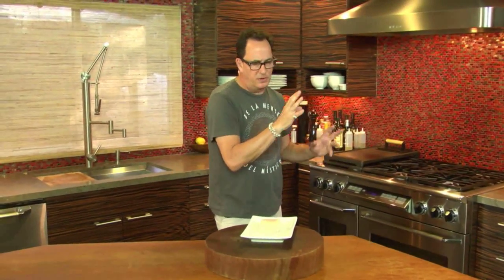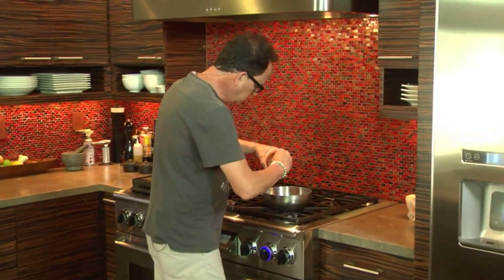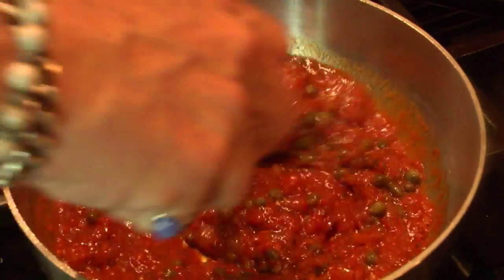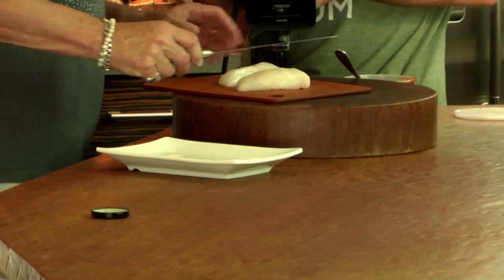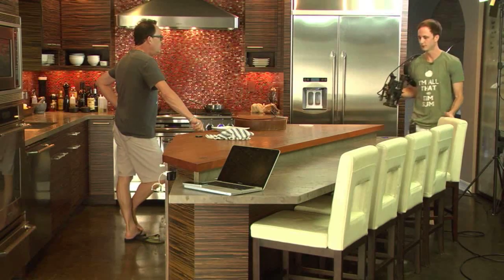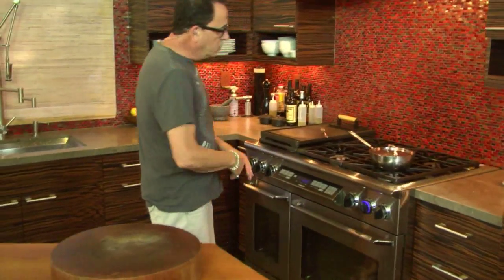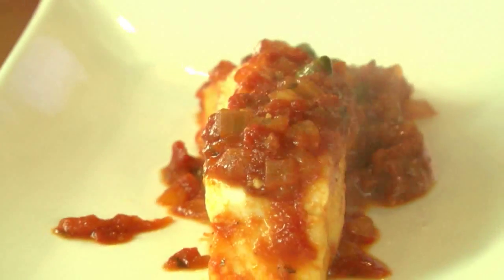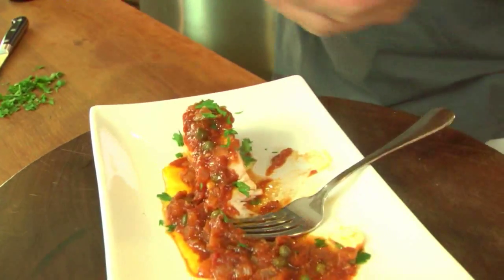How to Poach Halibut in Tomato Sauce | SAM THE COOKING GUY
Since you've already made the sauce, this is pretty much just two ingredients and it's damn good.

00:00 Intro
1:20 Addressing the fish
1:43 Addressing & Heating tomato sauce
2:14 What is poaching?
2:43 Seasoning sauce
4:22 Removing fish skin & cutting fish
5:13 Adding fish to sauce
7:03 Cutting parsley & the reveal
7:59 Plating
9:08 First Bite
10:49 Outro